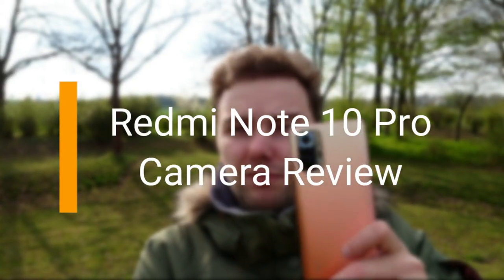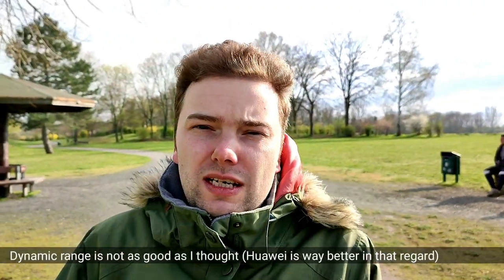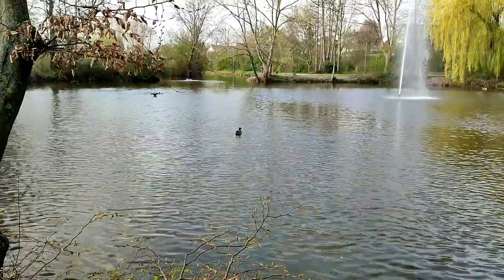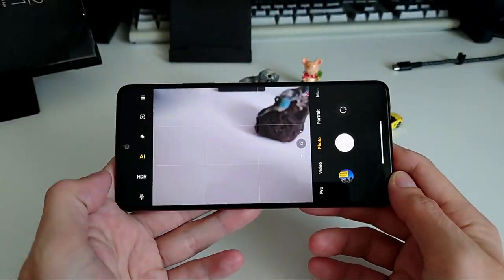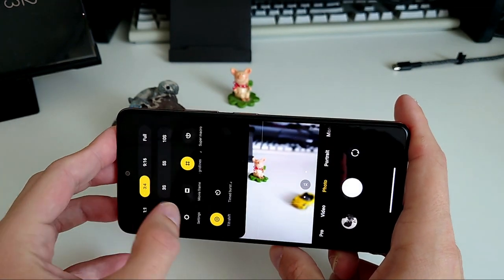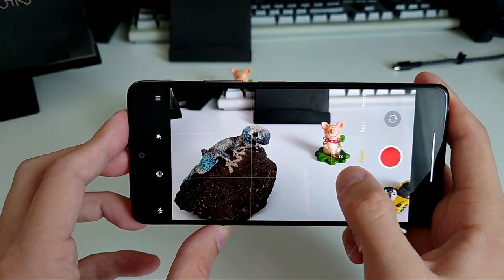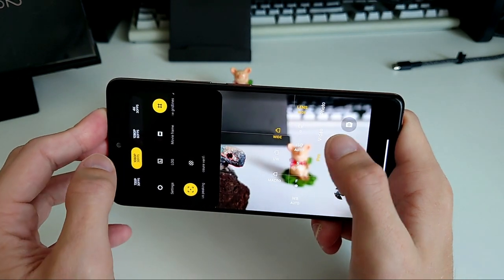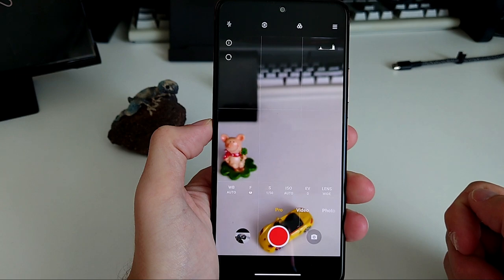Xiaomi Redmi Note 10 Pro - Camera Review - A flagship camera for midrange price!?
My detailed look into the camera of the Xiaomi Redmi Note 10 Pro.
The main camera was put into flagship devices last year. How can it keep up with nowadays cameras? Is the ultrawide camera any good?

How is the video for vlogging? Dynamic range?
What kind of software features are available?

All of this and more in this video!

What do you think about the cameras of the Redmi Note 10 Pro?
Is this the best possible for this price range?
What would you do improve?